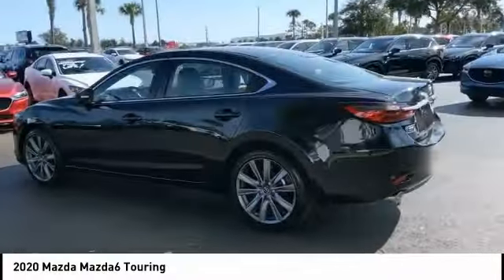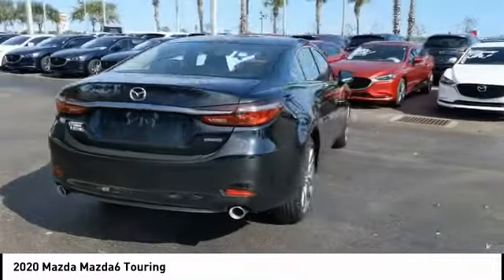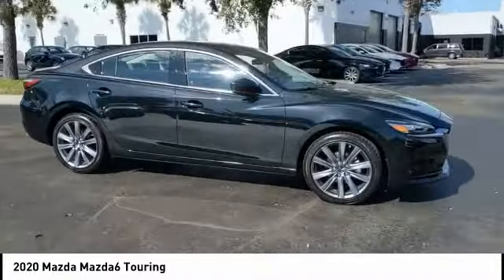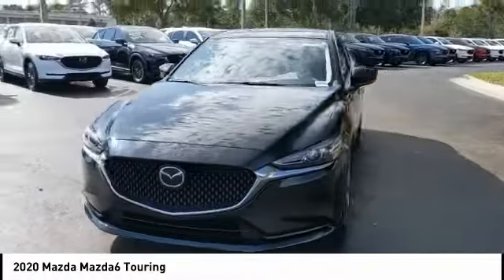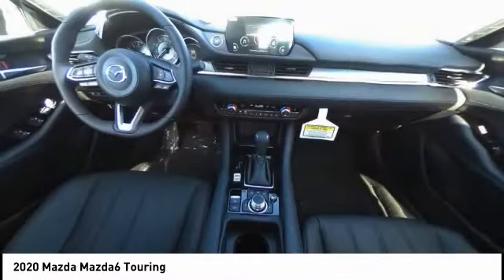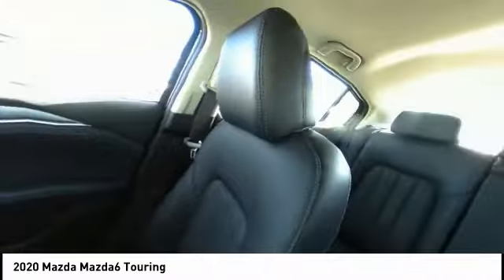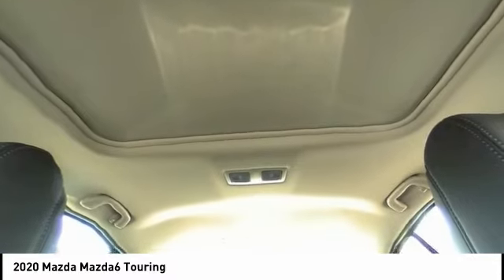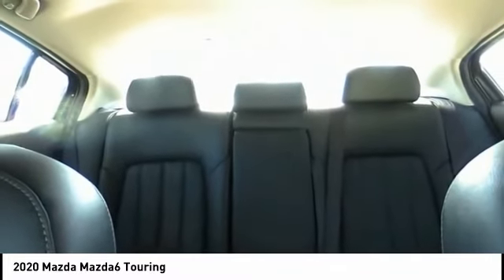2020 Mazda Mazda6 Daytona Beach FL 20134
2020 Mazda Mazda6 Touring

Daytona Mazda
1312 North Tomoka Farms Rd

JET BLACK MICA, BLACK, LEATHERETTE SEAT TRIM, Window Grid Antenna, Wheels: 19 x 7.5 w/Gun Metallic Finish -inc: Aluminum alloy, Valet Function, Trunk Rear Cargo Access, Trip Computer, Transmission: 6-Speed Automatic SKYACTIV-Drive -inc: manual-shift mode and sport mode, Tires: P225/45R19 AS, Tire Pressure Monitoring System Low Tire Pressure Warning. This Mazda Mazda6 has a strong Regular Unleaded I-4 2.5 L/152 engine powering this Automatic transmission.* Experience a Fully-Loaded Mazda Mazda6 Touring *Strut Front Suspension w/Coil Springs, Steel Spare Wheel, Side Impact Beams, Seats w/Leatherette Back Material, Remote Releases -Inc: Power Cargo Access and Mechanical Fuel, Remote Keyless Entry w/Integrated Key Transmitter, 2 Door Curb/Courtesy, Illuminated Entry, Illuminated Ignition Switch and Panic Button, Rear Cupholder, Rear Child Safety Locks, Rain Detecting Variable Intermittent Wipers, Radio: AM/FM/HD -inc: 6-speaker sound system, 8.0 full-color touch-screen display for audio, phone, rearview camera, Android Auto, Apple CarPlay integration, audio menu voice-command, auxiliary-audio input jack, Bluetooth hands free phone and audio, speed sensing volume control and 4 USB audio inputs, MAZDA CONNECT Infotainment System Voice Command, Radio Broadcast Data System program information, Aha, Pandora, Stitcher internet radio integration, SMS text message audio delivery and reply and E911 automatic emergency notification, Radio w/Seek-Scan, Clock, Steering Wheel Controls and Radio Data System, Quasi-Dual Stainless Steel Exhaust w/Chrome Tailpipe Finisher, Proximity Key For Doors And Push Button Start, Power Rear Windows, Power Door Locks w/Autolock Feature, Power 1st Row Windows w/Front And Rear 1-Touch Up/Down, Passenger Seat, Outside Temp Gauge, Outboard Front Lap And Shoulder Safety Belts -inc: Rear Center 3 Point, Height Adjusters and Pretensioners, Multi-Link Rear Suspension w/Coil Springs.* Stop By Today *Come in for a quick visit at Daytona Mazda, 1320 N. Tomoka Farms Rd., Daytona Beach, FL 32124 to claim your Mazda Mazda6!*Disclaimer:*Daytona Mazda New Vehicle Prices are after all rebates. Please contact Troy Lerdo for details.All new car pricing after all rebates. Please contact dealer for details.